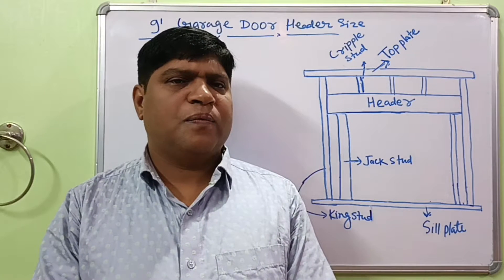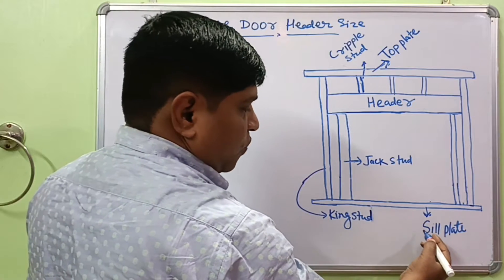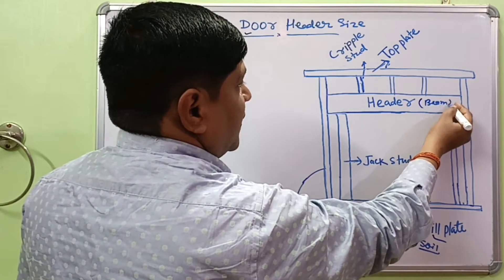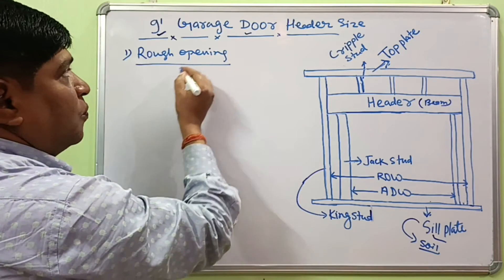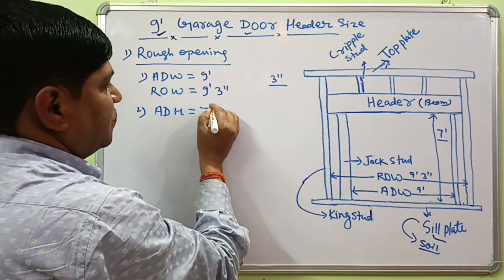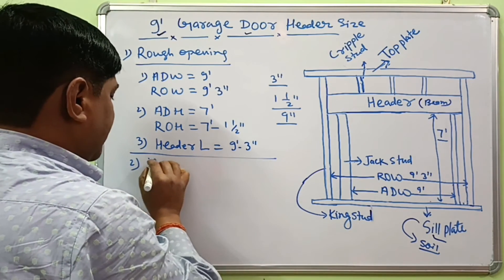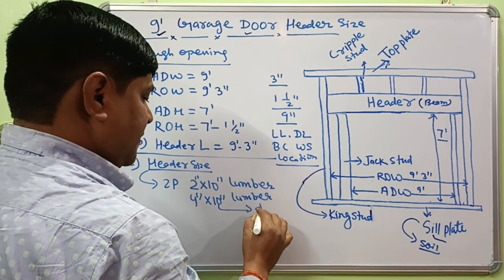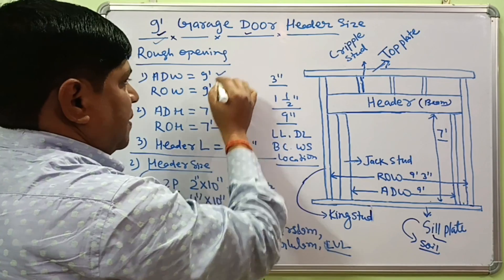9' Garage Door Header Size | Rough opening (RO) for a 9 foot garage Door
The header size for a 9-foot garage door typically depends on factors such as the type of construction, live load, dead load, wood species, location, load-bearing requirements, and local building codes. For a header to safely span 9 feet and support one floor Gable end, ceiling, and roof load above it, the recommended header size is two 2X10s or either use of (2) 1-3/4" × 9-1/2" Versa-lam, LVL or Glulam.

Rough openings for a 9 foot garage door should be 3 inches wider and 1-1/2″ taller than the actual width and height of garage door respectively. Header is 9 inch longer than width of garage door. So, if you are installing a 9′ wide and 7 foot tall garage door, the rough opening will be 9’-3″ wide and 7'-1-1/2" tall. Header should be 9'-9" in length.